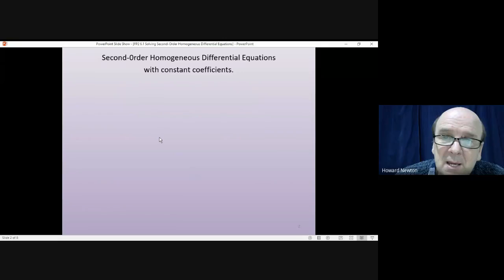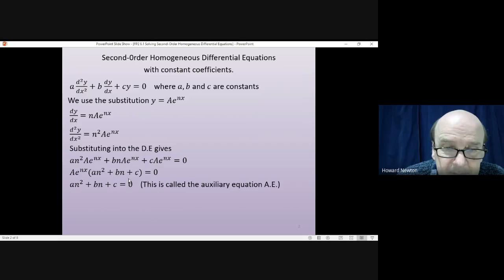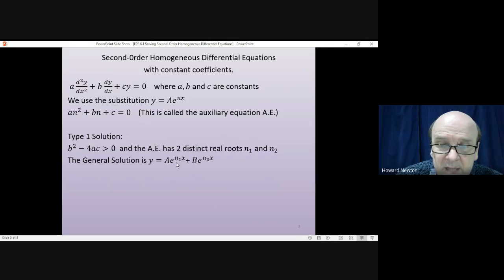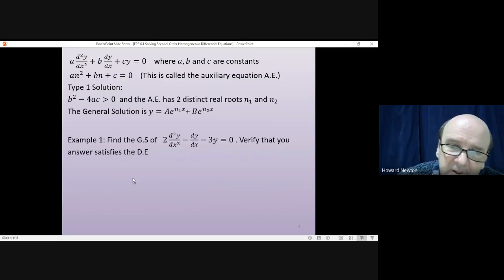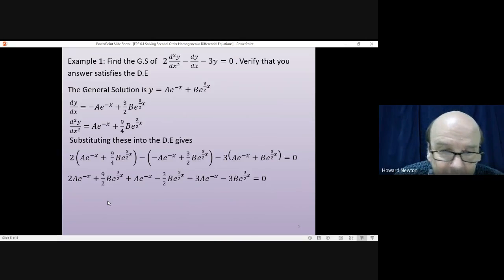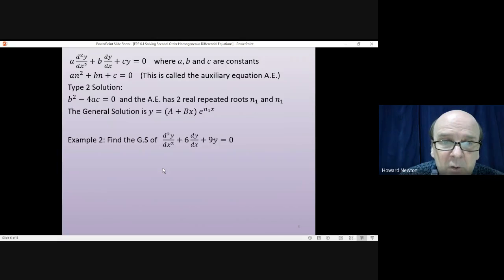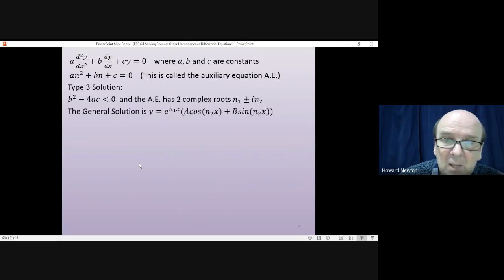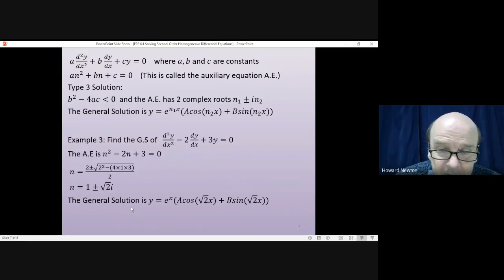6.1 Solving second order homogeneous differential equations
Edexcel International A'level Further Mathematics. Further Pure 2. 6.1 Solving second order homogeneous differential equations.